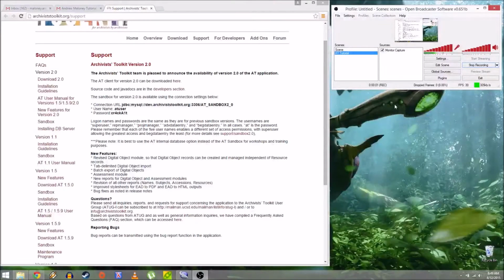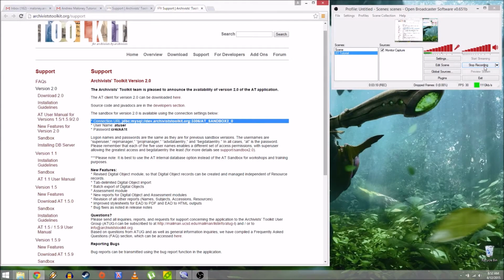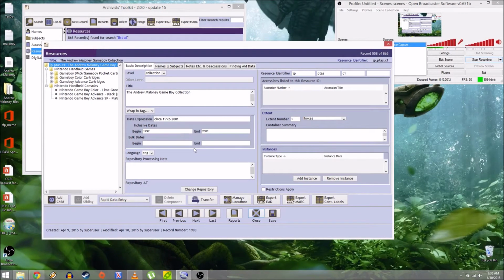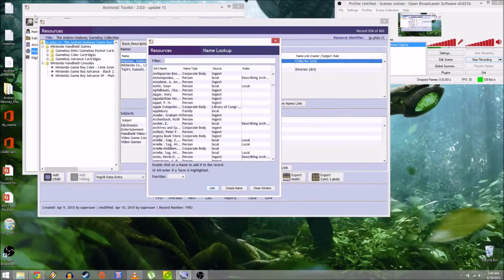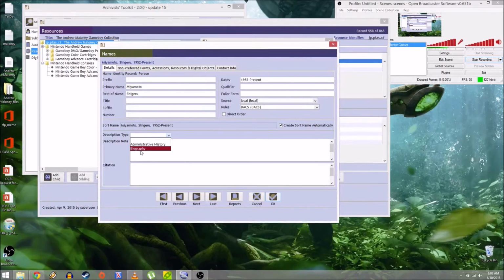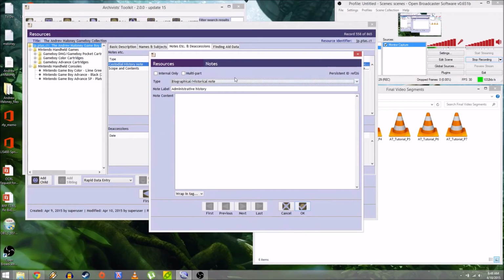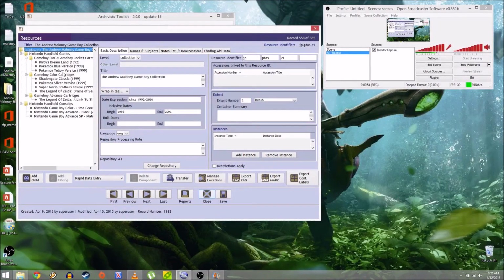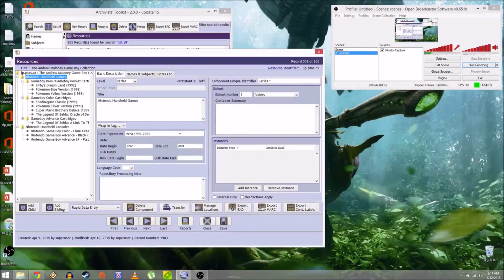Archivist Toolkit Tutorial - Resources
Tutorial on basic use of 'Resources' Tool in Archivist's Toolkit.

For LIS 488.